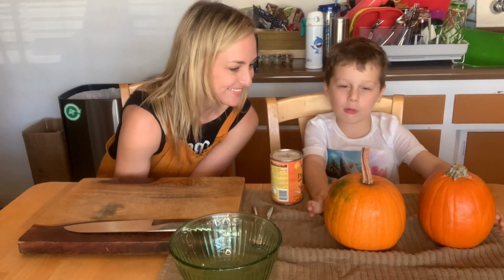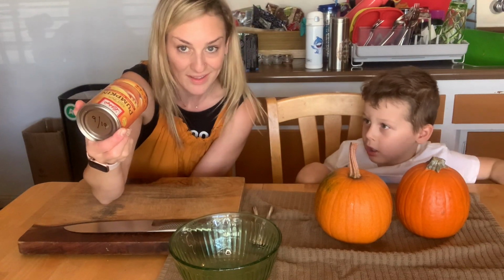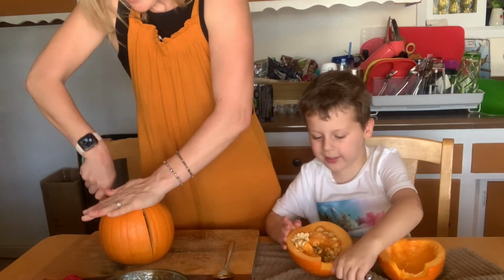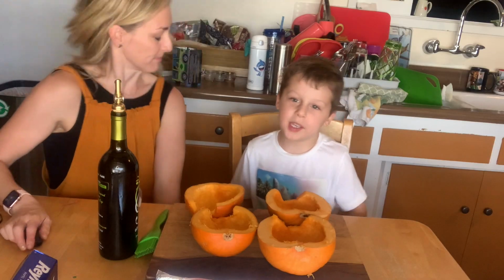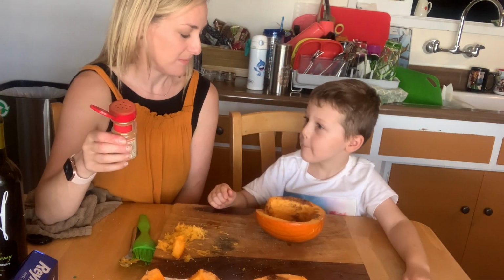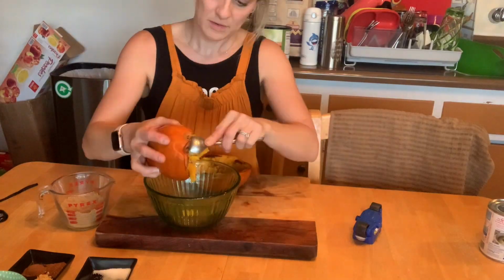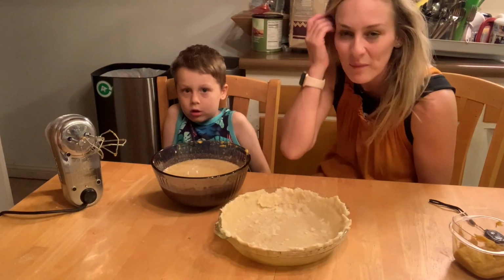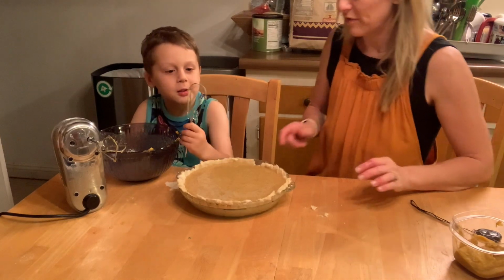Garden to Table Oliver Makes Pumpkin Pie!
As  soon as Oliver learned he could grow his own pumpkins for baking in 2019 - he was set on a mission to grow pumpkins for this years pumpkin pie!

Recipe is as follows:
To puree pumpkin for baking
*first note it must be a smaller pumpkin, the smaller the pumpkin the sweeter it is and the better for baking!*
Slice in half lengthwise and void of all seeds and goop
Brush each side with EVOO then sprinkle with cinnamon
Turn upside down and bake for 30 min at 350º

To make the crust
1 1/3 cup flour
1/2 teaspoon salt
1/2 cup shortening (room temp is the secret!)
3 1/2 tablespoons water
mix flour and salt together then cut shortening in until dough like. Add the water as needed (you may not need all, may need another 1/2 tablespoon). Mix until dough can hold together on its own.

With lightly floured hands, roll dough into a ball then roll out on lightly floured surface and roll out to 1/8" of an inch thick. Gently roll prepared pie crust back onto rolling pin then lay flat in your pie dish (recommended to lightly spray your pie dish with cooking spray). Shape crust around pie dish. To create exterior crust, gently press dough between thumb and index finger to create the pretty little peaks and valleys you typically see on a pumpkin pie crust (this takes practice, don't beat yourself up if its ugly - as long as the dough is evenly distributed evenly, and baked appropriately - it will taste delicious!)

To make filling
2 cups of your mashed pumpkin (puréed)
1 cup evaporated milk
2 eggs beaten
3/4 brown sugar
1/2 teaspoon ground cinnamon
1/2 teaspoon ground ginger
1/2 teaspoon ground nutmeg
1/2 teaspoon salt
combine dry ingredients, then add wet ingredients and pour into prepared crust. Bake at 425º for 40 minutes and give your baker partner a kiss...

Allow to cool completely before serving. Store in refrigerator (with the eggs, this is a like a custard pie!)
Best served for breakfast and eaten with a little (or a lot!) whip cream!